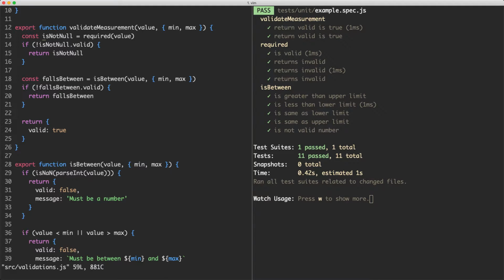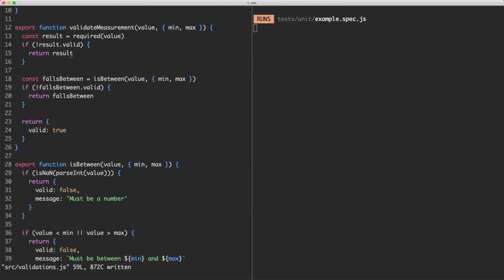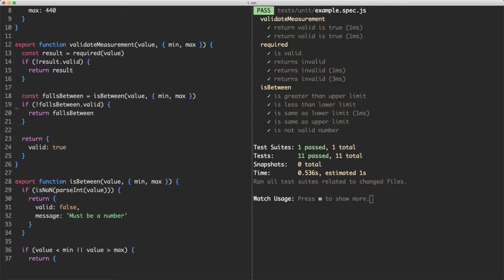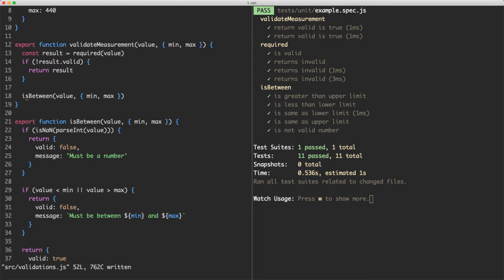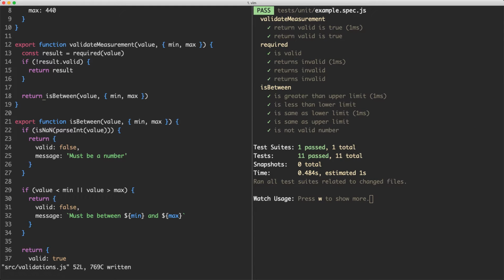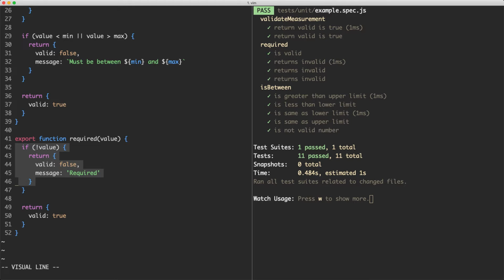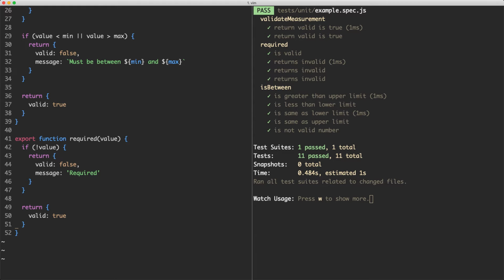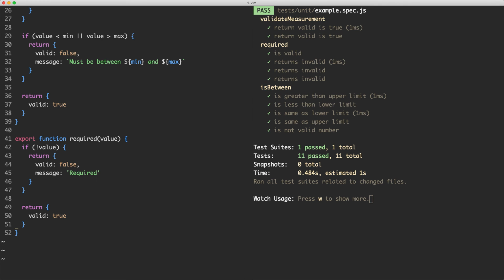[Testable Forms] 1.5 Some Refactoring and Philosophy